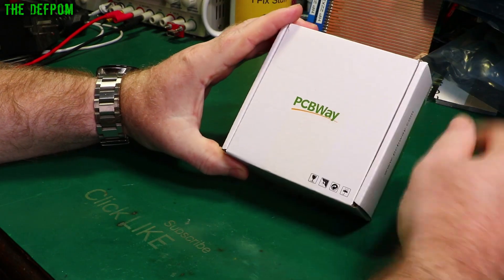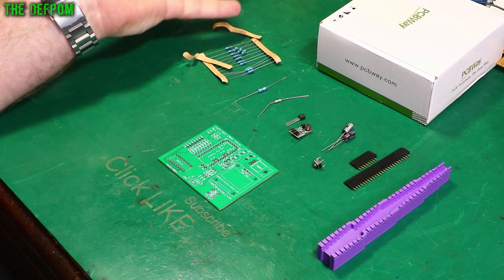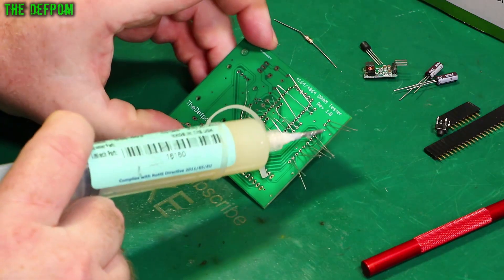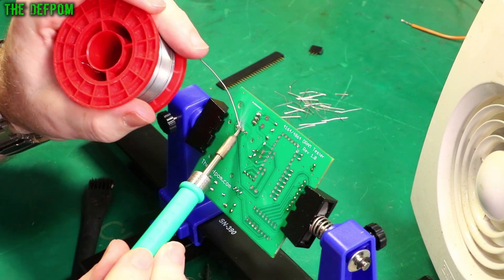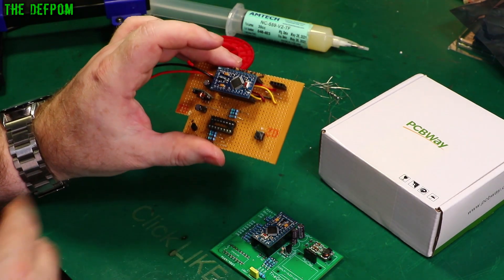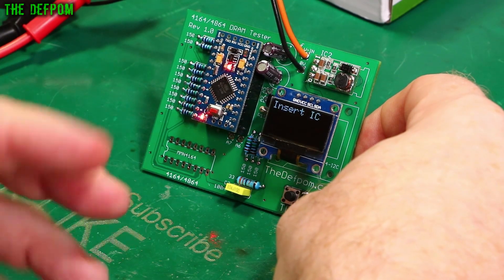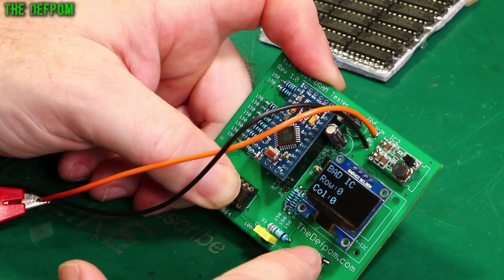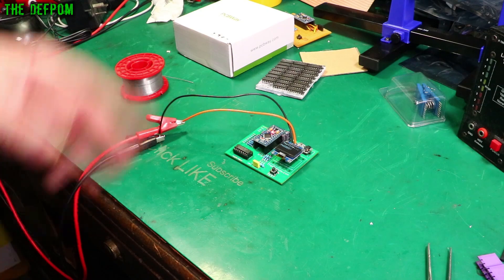🔴 DRAM Tester Project - Test 4164 4864 DRAM IC's - Sponsored by PCBway - No.922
I build my 1 bit DRAM Tester so I can test 4164 and 4864 DRAM chips, the PCB's were sponsored by PCBway.com

I specifically needed to test HM4864P RAM chips to repair a HP 3561A DSA.

I intend to do a followup video to this at some point where I modify the code to allow for in circuit DRAM testing, I discuss my plans in this video.

My Electronics Tools (video and purchase links)

Marconi
2022D.

Siglent
SDS1104X-E.
SPL-1008.